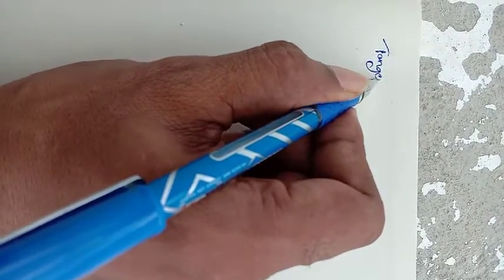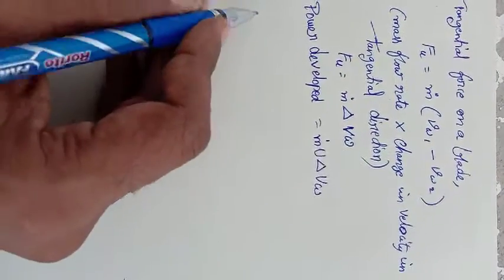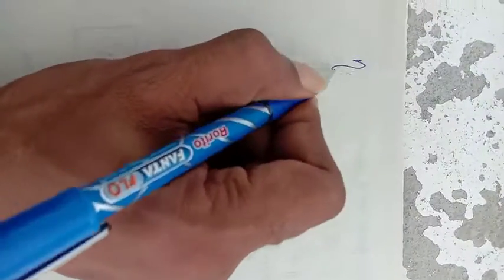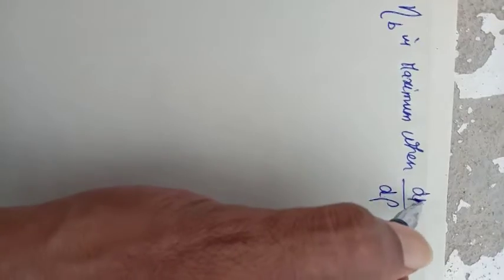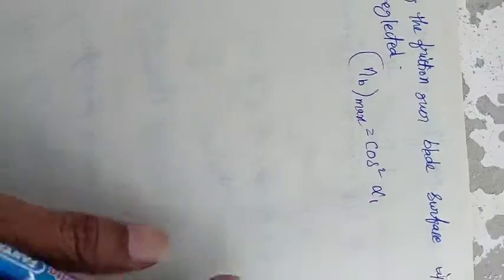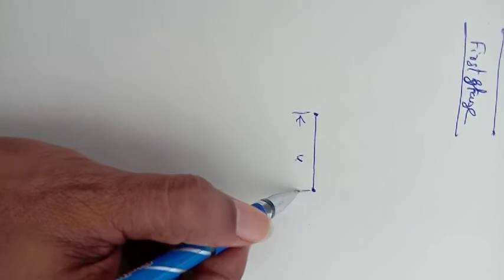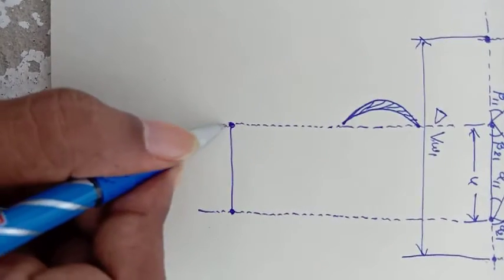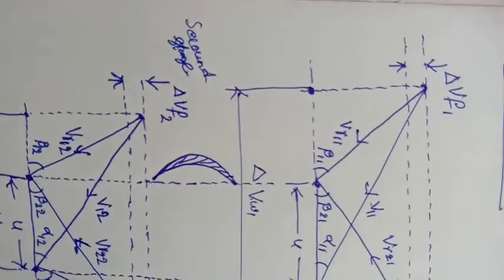Thermal engineering-ll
Performance of impulse turbine